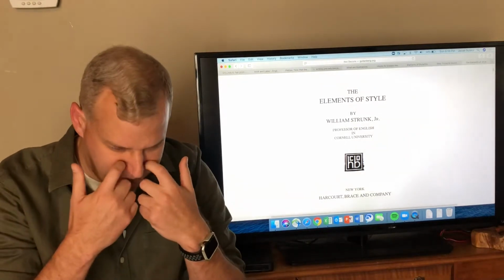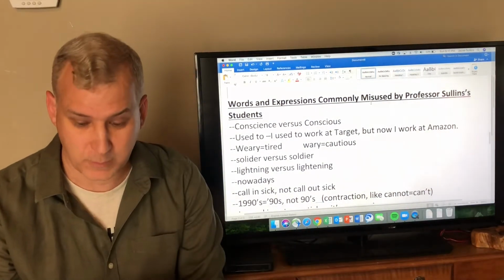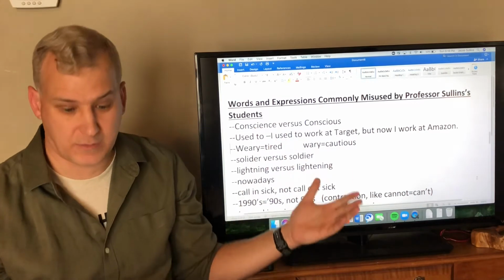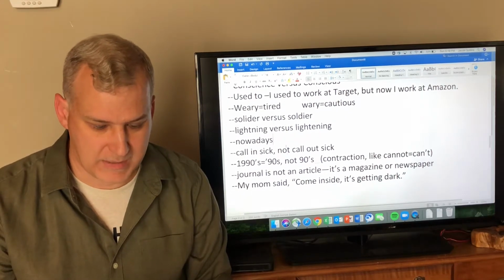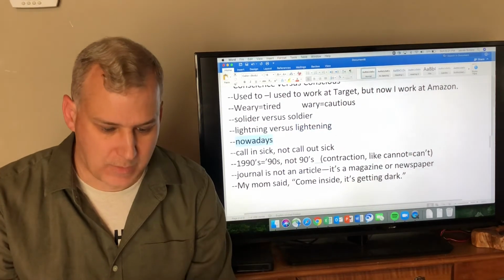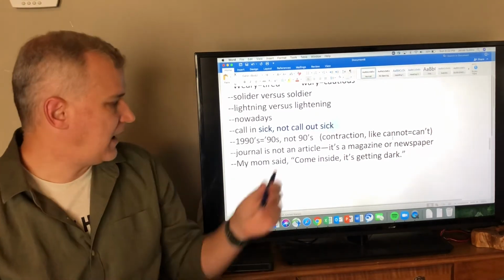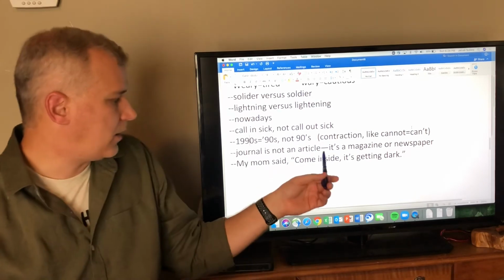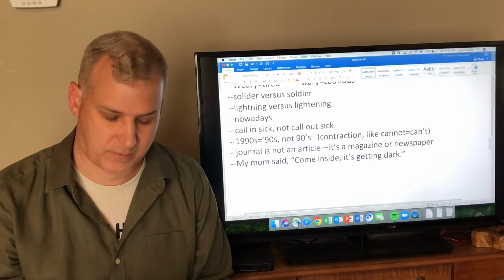English 1101: Common Writing Errors, Part 1